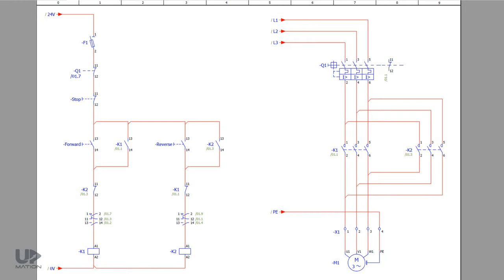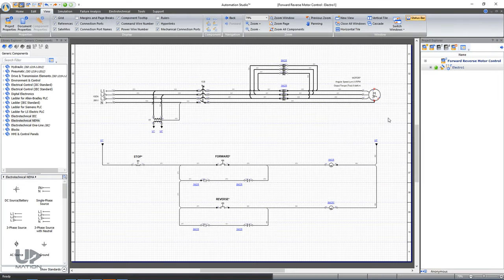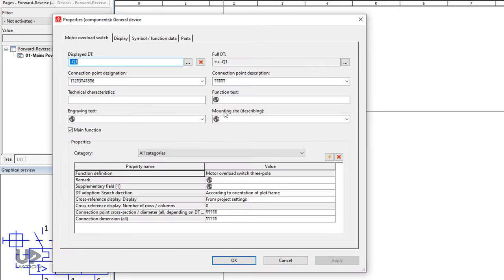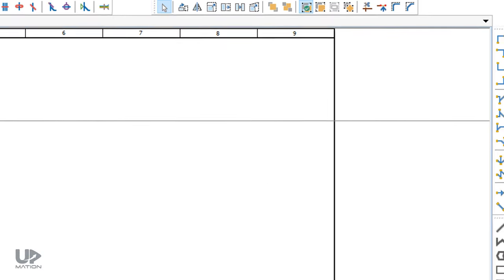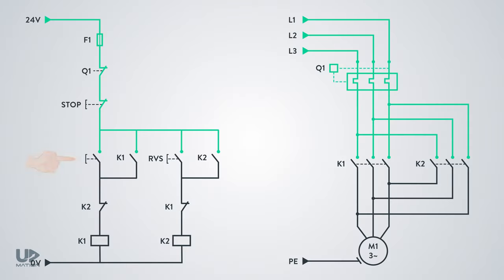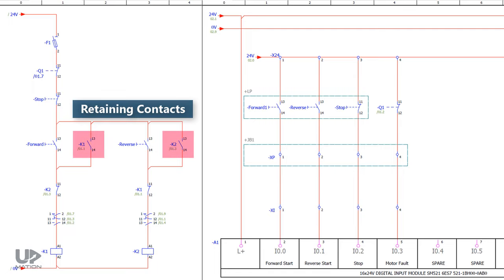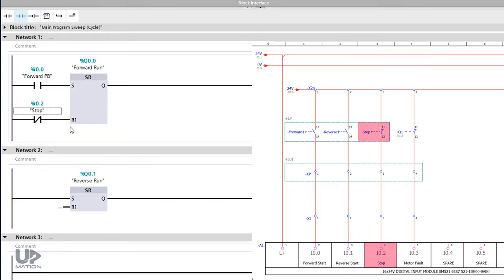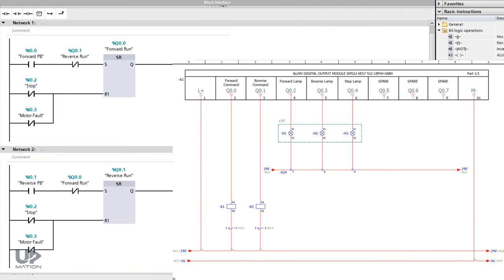How to Draw a Wiring Diagram and Turn it into a PLC Program (EPLAN Tutorial) Reverse Forward Starter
When you look at an industrial control panel wiring diagram despite how many pages they include, they most probably consist of two sections. One is the “Power or main circuit” and the other is the “Control circuit.”

In this video:
1. We'll check and understand the logic behind a Forward and Reverse motor control wiring diagram by means of a practical industrial example.

2. We're going to convert that old Clockwise/Counterclockwise motor control wiring to a PLC wiring diagram.

3. You'll learn how to draw a basic wiring diagram with EPLAN Electric P8. So this part would be very helpful in case you're not familiar with Electrical CAD software.

4. You'll understand the basics of how to convert a wiring diagram to a Ladder diagram in the TIA Portal V16.

👉 To gain a better insight into reading and understanding Electrical Wiring Diagrams, watch these two videos first:

The mechanism that we're going to take as an example, is a three-phase electric motor that is installed on a conveyor system that moves the pallets toward a check weigher machine.

In this process, sometimes the operator must stop the conveyor, and sometimes turns on the conveyor in the reverse direction to move the pallets backward.

It is possible to implement this mechanism without a PLC but as you may know, these days, even for small-size processes we use PLC systems to control ALL of the mechanisms in the process, reduce the cabling works, and have more control over the process.

In a future video, you will learn how to wire the actual electrical devices of this process, download this software to the PLC, and simulate the process.

I really hope you'll learn something new from this video.

SECTIONS of this video:

0:00 What will you learn in this video?
0:34 Forward and Reverse Motor Control Process
1:24 Electrical diagram drawing software we've used in this video
1:48 EPLAN P8 Tutorial for beginners
5:22 Understanding the CW CCW Wiring Diagram
7:01 PLC wiring for Forward Reverse motor control
7:34 Comparing the PLC Wiring and Old Wiring Diagrams
8:17 Converting the Wiring Diagram to a PLC Program

▶ If you've missed our most recent videos, watch them here:

Why we use Relay in PLC Applications | Relay Wiring Diagram

▶ If you want to become a confident PLC programmer, don't miss this free "Siemens PLC Training" course (This course will be continued):

Part 2: How to Write PLC Ladder Program?

Part 3: How to Simulate the PLC Program?

Part 4: Motor Start and Stop Ladder Logic PLC Program